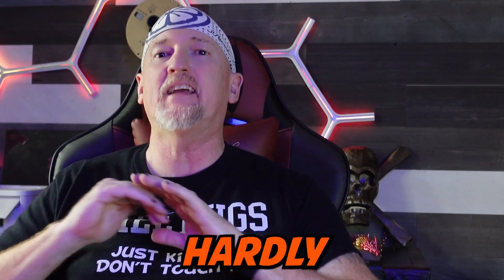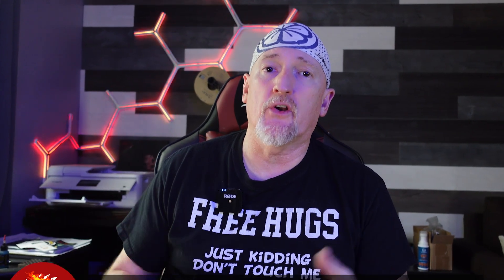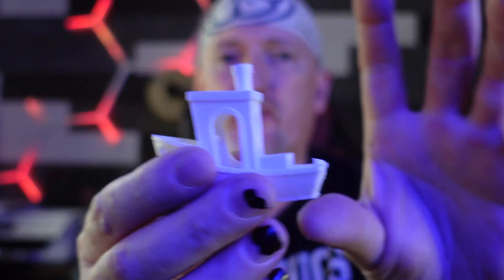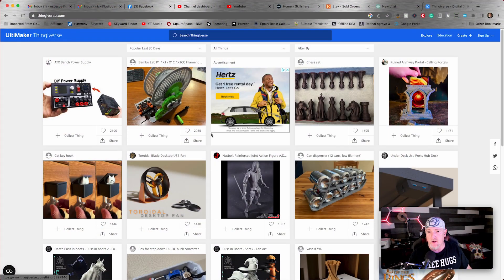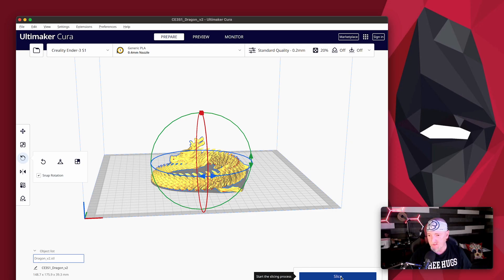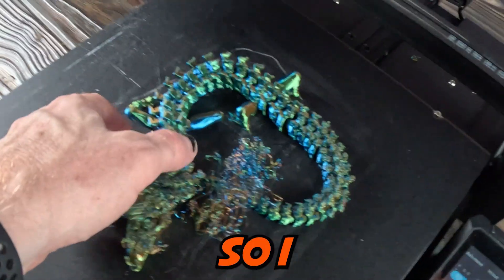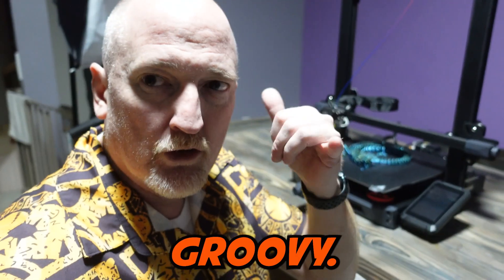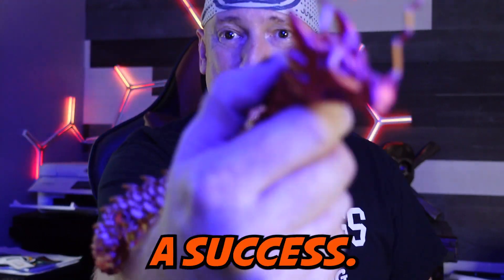Trying the HARDEST 3D Print as a Noob (on an Ender-3 S1 Plus)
Using a 3D Printer for the First Time. Trying a difficult print as a complete noob! 3D Printing is magic!!

ME STUFF!